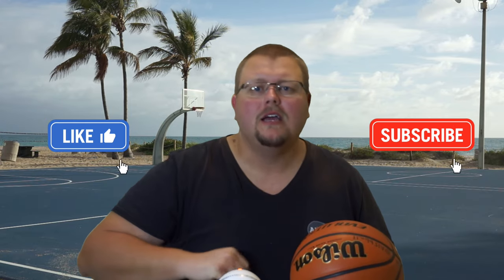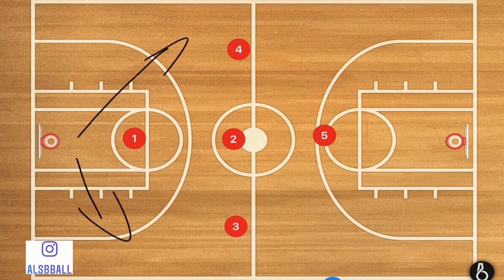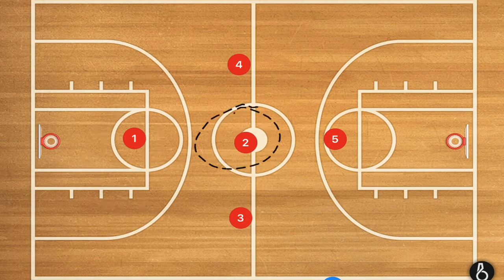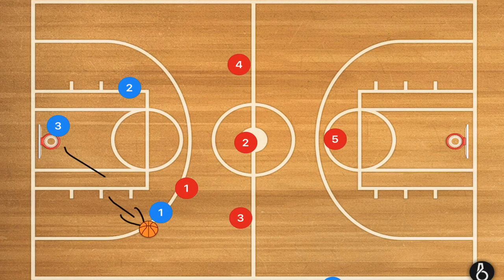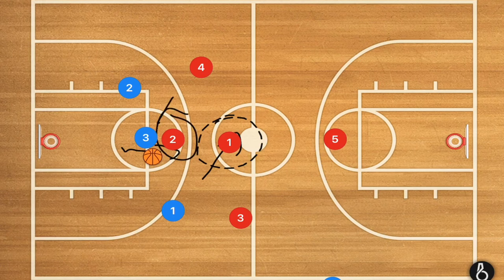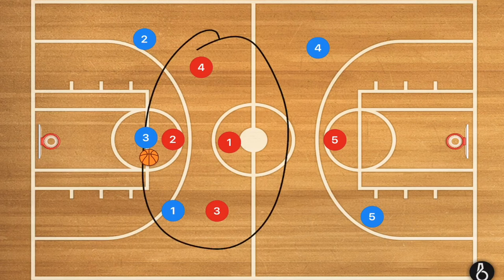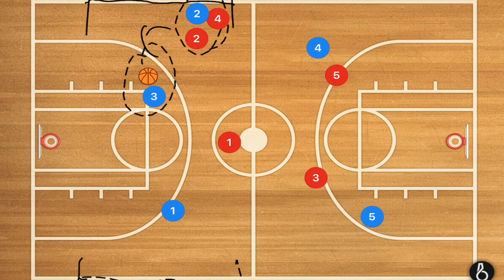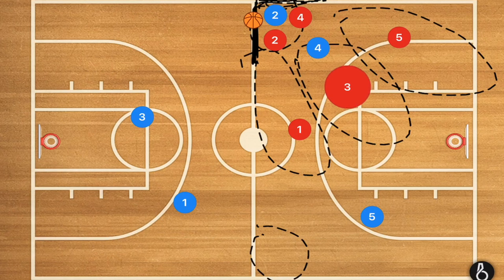1-3-1 Full Court Press Defense in Basketball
1-3-1 Full Court Press Defense in Basketball, in this video I breakdown the 1-3-1 Full court press, some of the tactics and changes I have made to the 1-3-1 and how it works for the youth Basketball teams that I have coached in the past.

1 on 1 Basketball Training (Hamilton Ontario and Surrounding Areas)